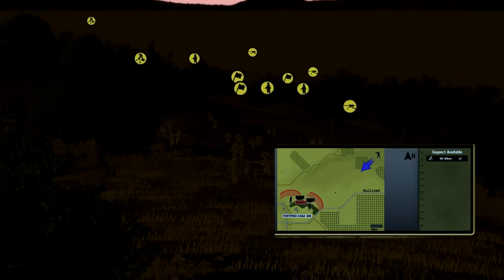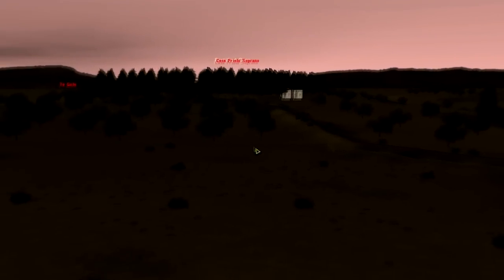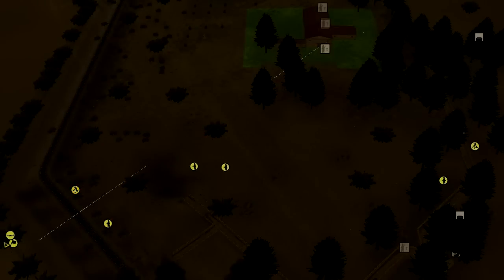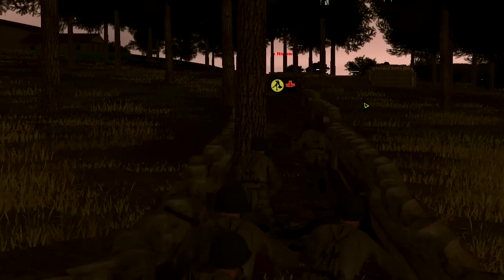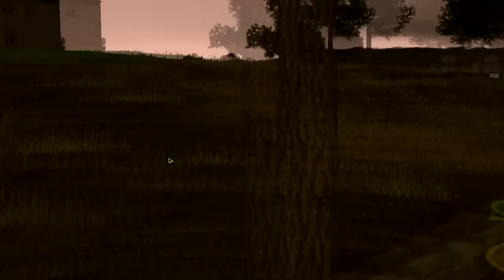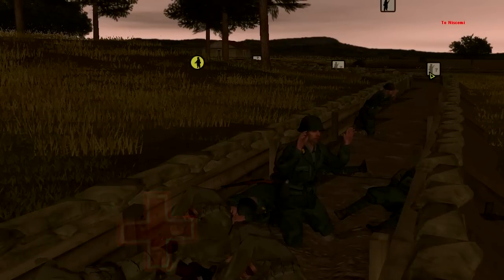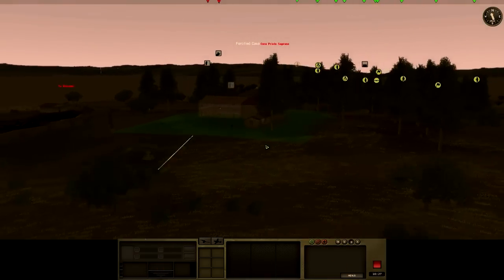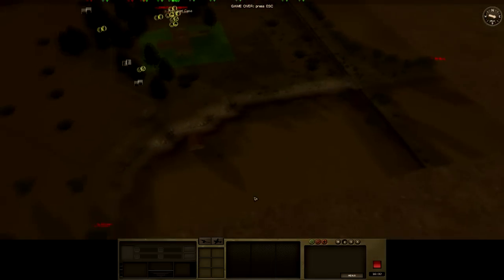Combat Mission Fortress Italy AAR Casa Nostra